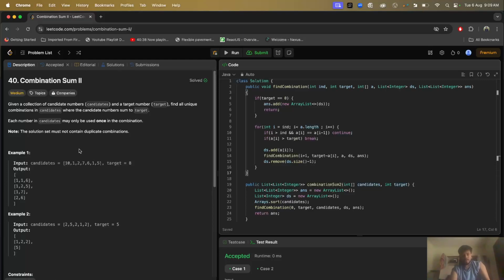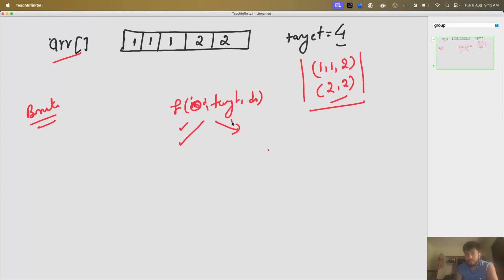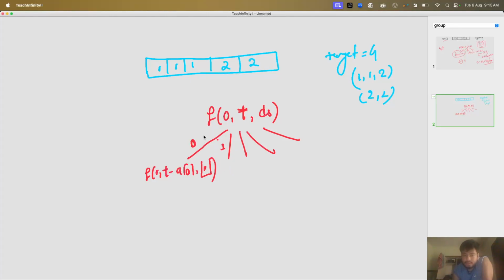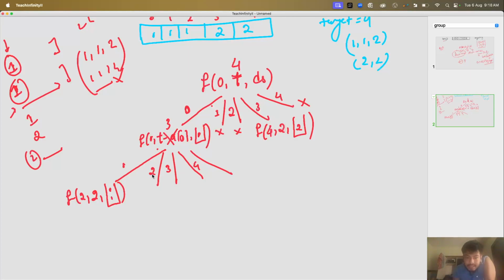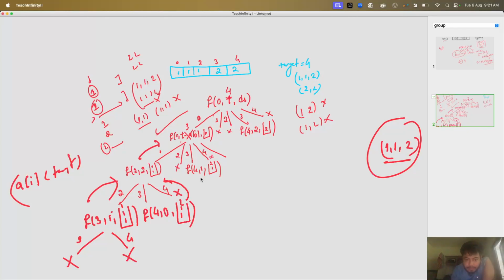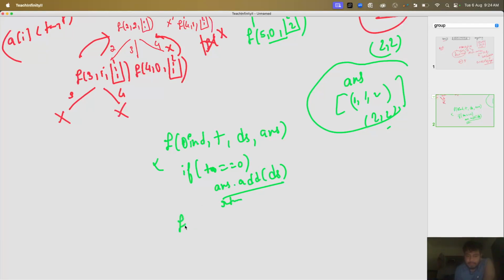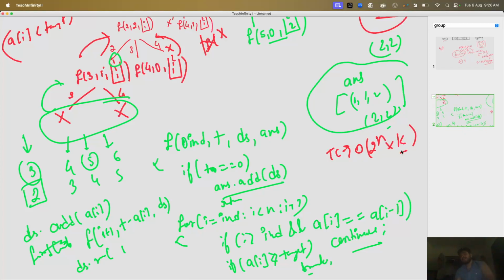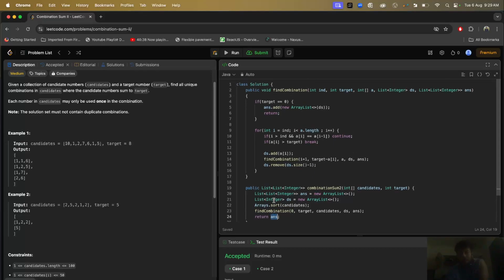Combination sum 2 | Recursion | Leetcode | Java | Amazon | Flipkart | Atlassian